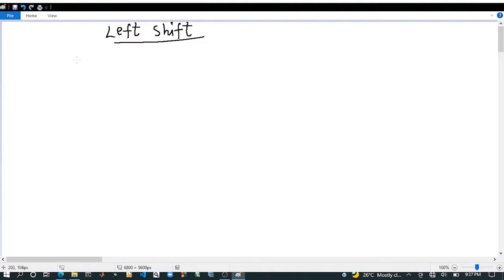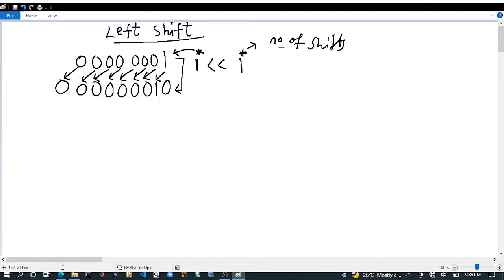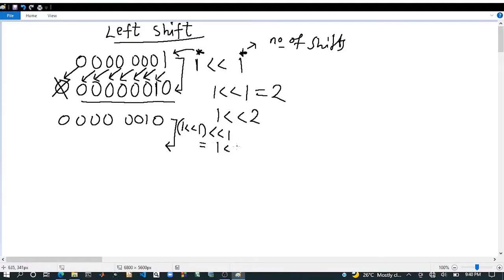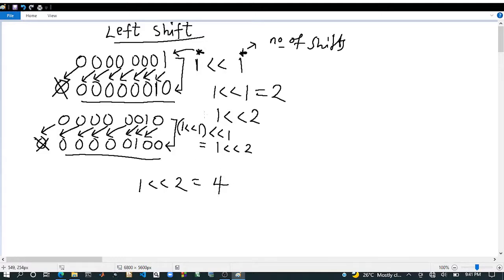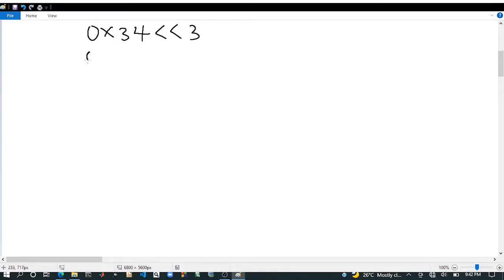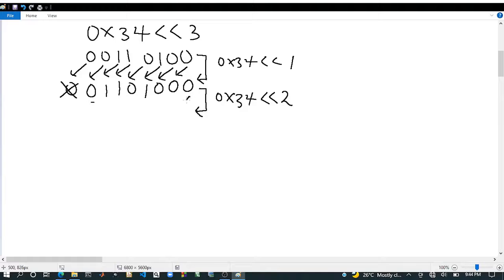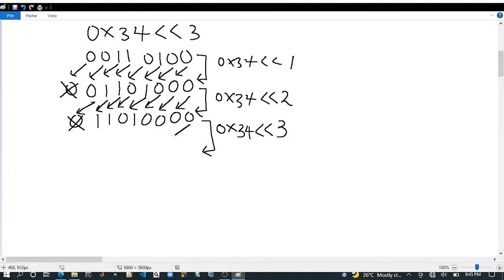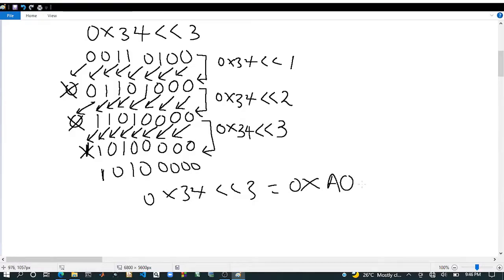Part 6 Bit Shifting: Left Shift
Left Shifting operation is explained in this video